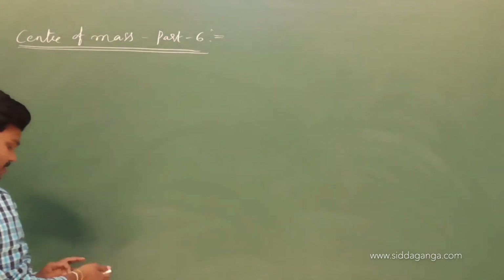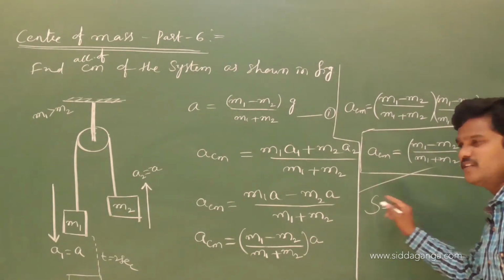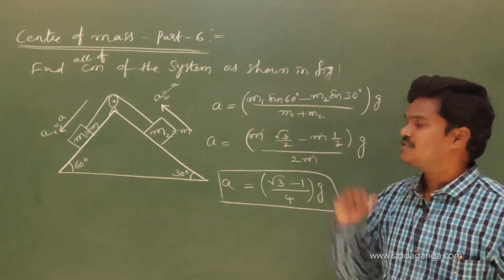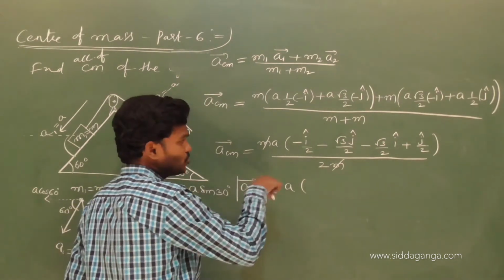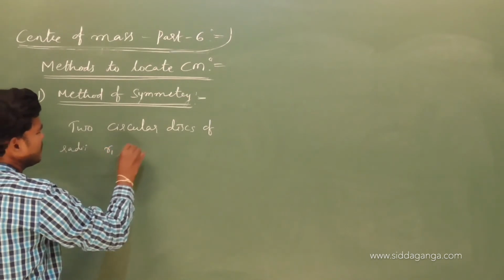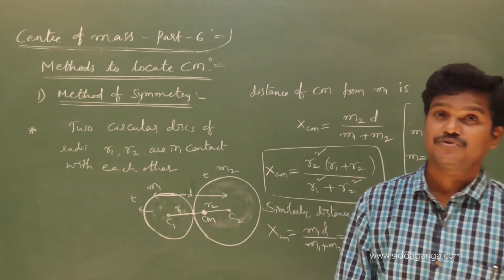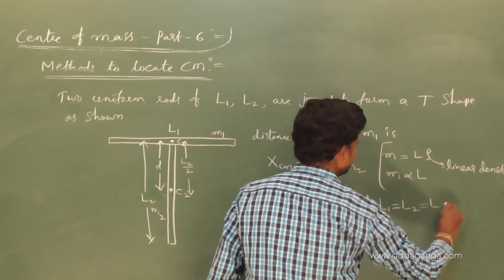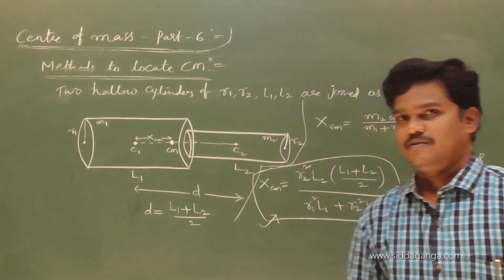I PUC - PHYSICS - SYSTEM OF PARTICLES AND ROTATIONAL MOTION - PART 6